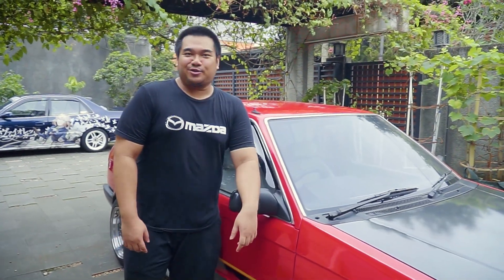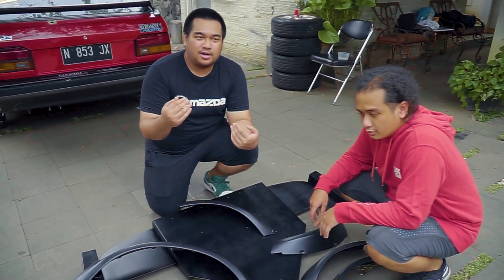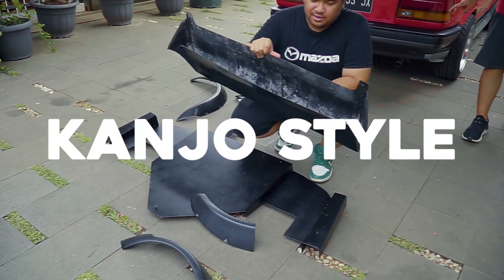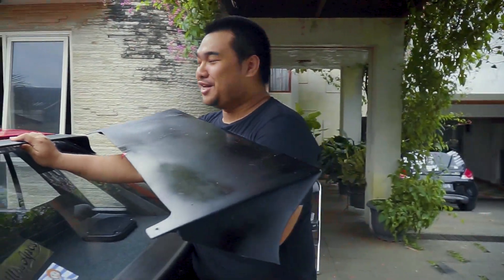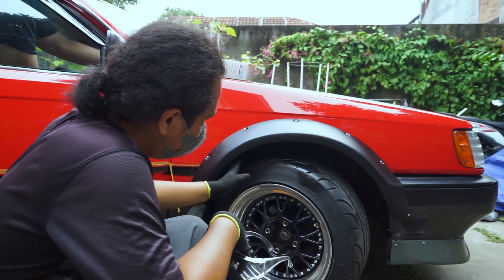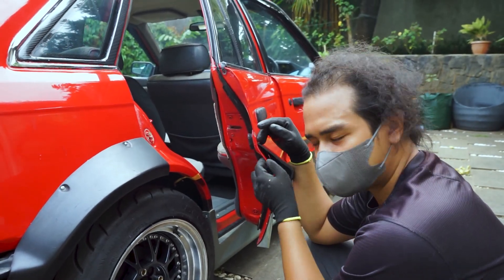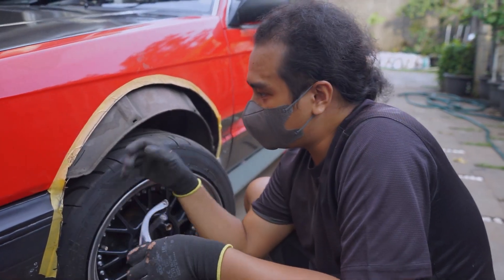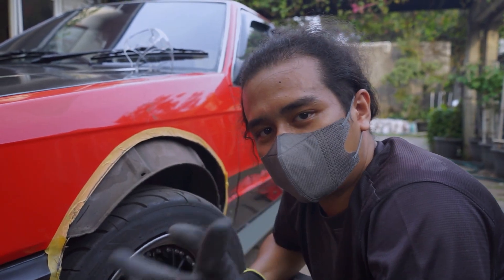1985 MAZDA 323 BF: HOW TO FIT OVER FENDERS MODIFICATIONS! | 80's Car Ep. 4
Over fenders modifications on Mazda 323 BF Hatchback! This pretty lil hatchback build is going really well despite the lack of aftermarket parts in Indonesia! We are using over fenders for Toyota AE86 which works SURPRISINGLY WELL!

Mazda-san Ep. 3

(international shipping)

Check out the guys who supported us!